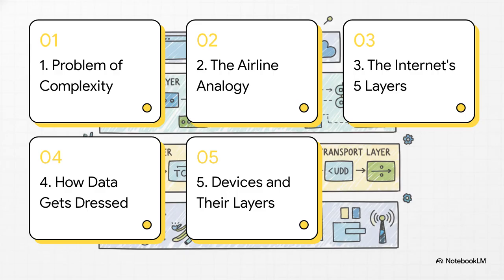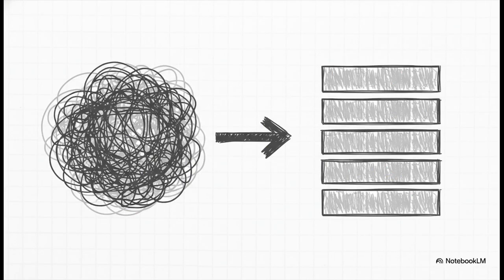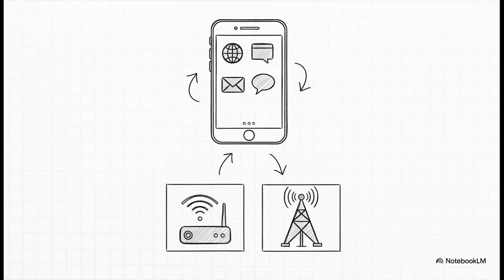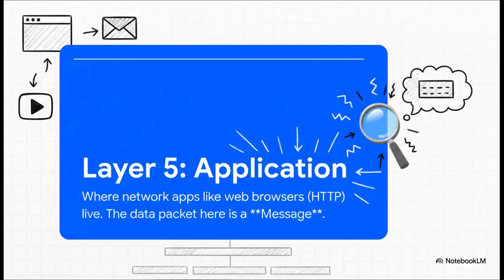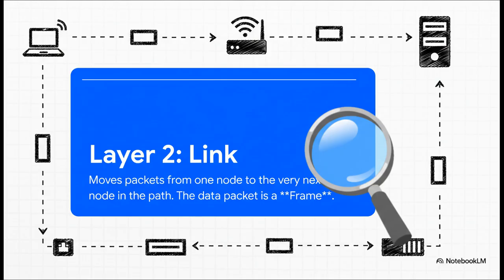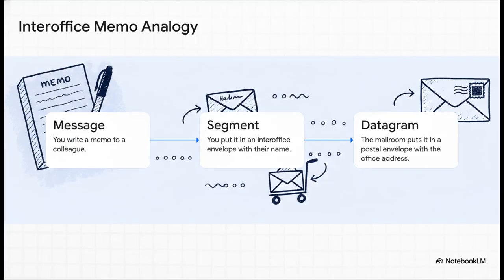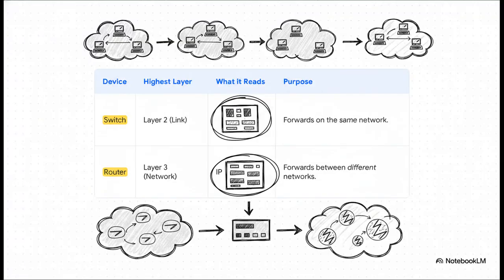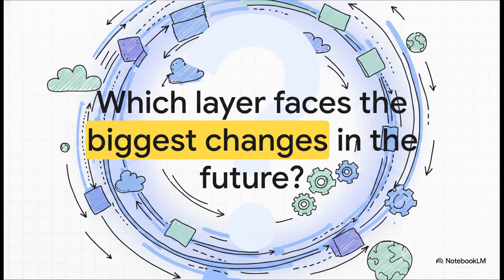Protocol Layers, Service Models & Encapsulation | Computer Networks | CN Lecture 5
This video explains Protocol Layers, Service Models, and Encapsulation in Computer Networks as part of the CN lecture series.

The content is created for educational and learning purposes and is uploaded as topic-wise study notes.
This video is part of a Computer Networks (CN) playlist covering networking fundamentals step by step.

📒 Notes for this lecture are available below.

Topics covered:
• Layered architecture in networks
• Service models
• Encapsulation process
• Data flow between layers